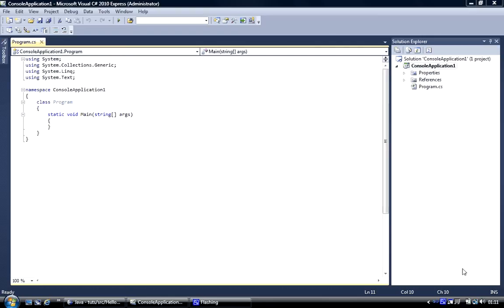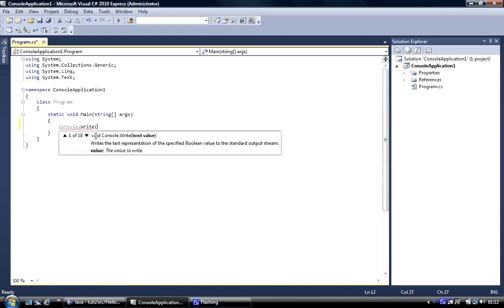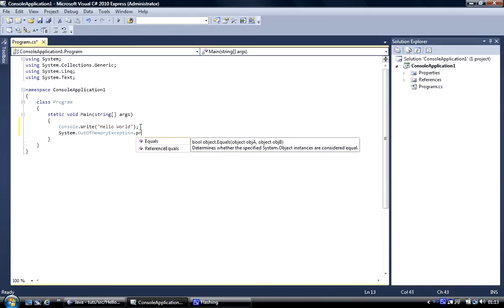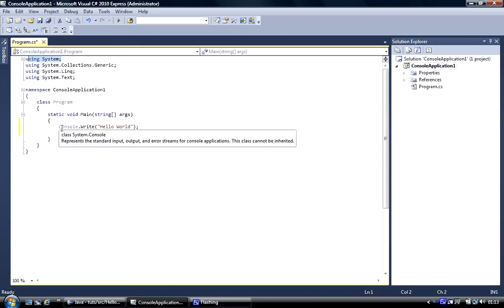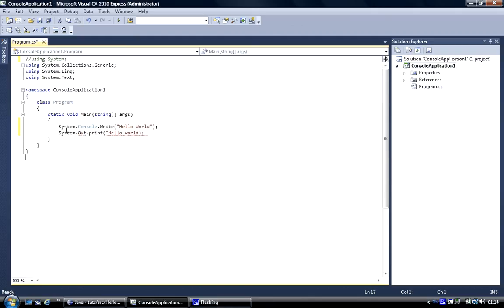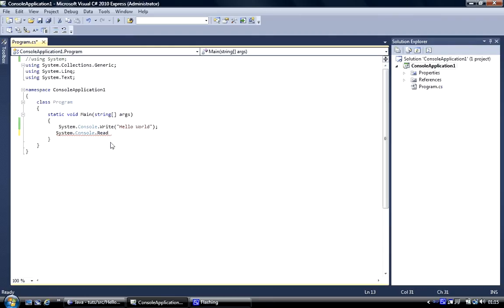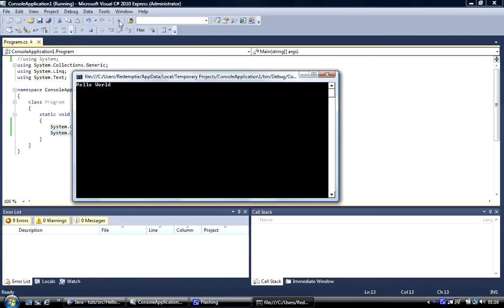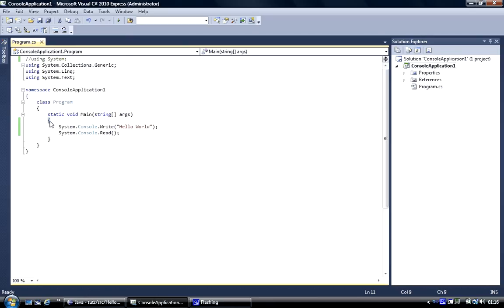C# Beginner Programming Hello World